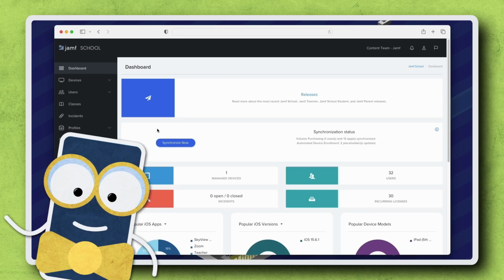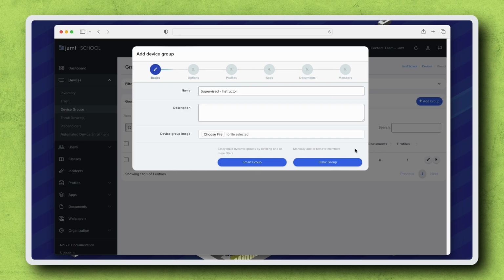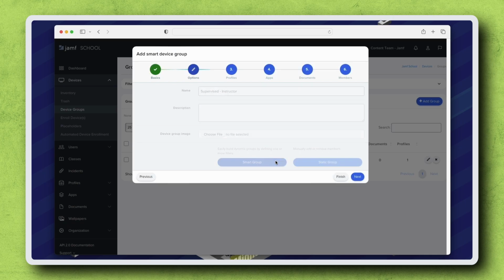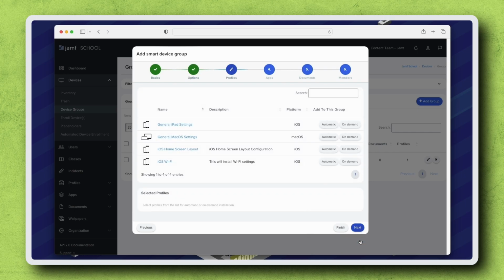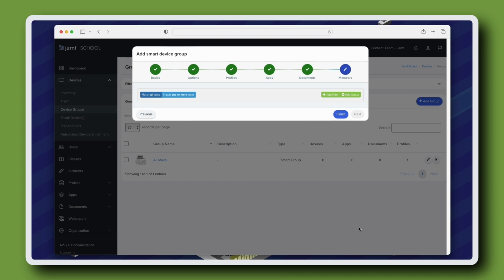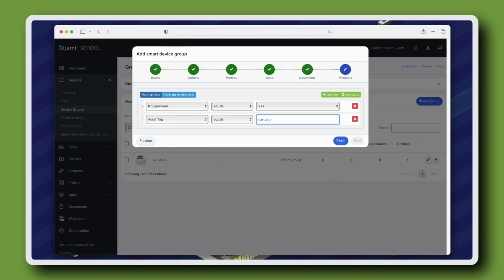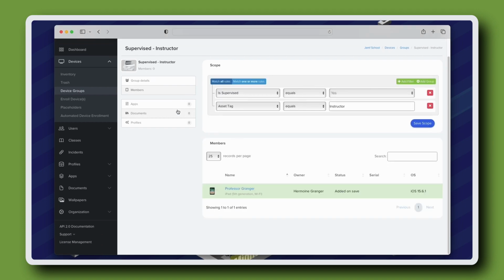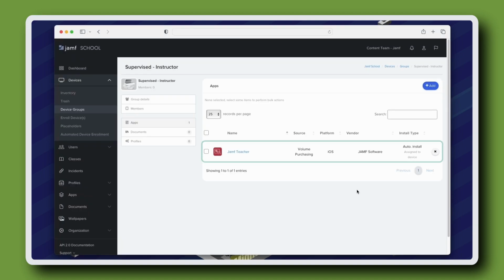How to Create Device Groups in Jamf School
Let’s go through a quick walkthrough of how to create device groups in Jamf School.

Resource links:
Jamf School Documentation - Device Groups

For more on-demand training content, check out some of these additional courses and resources: